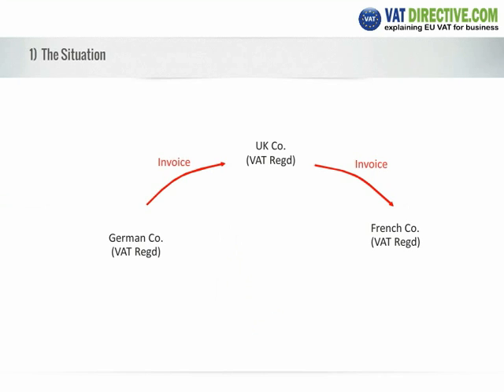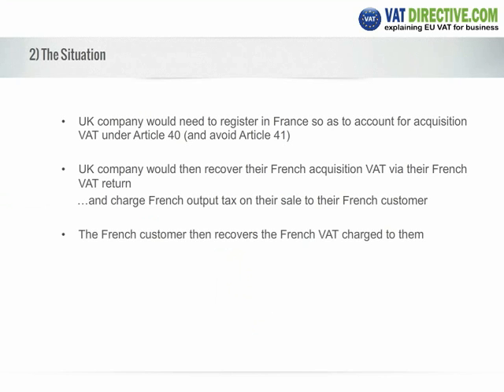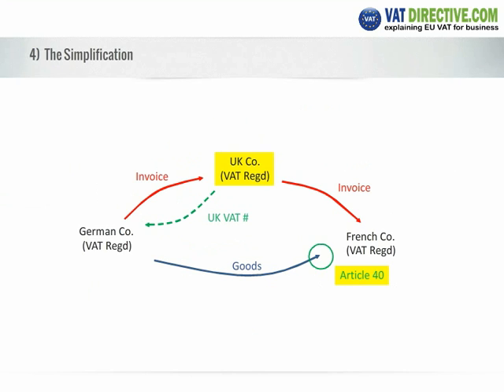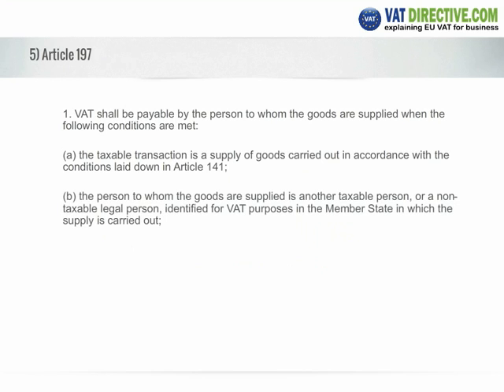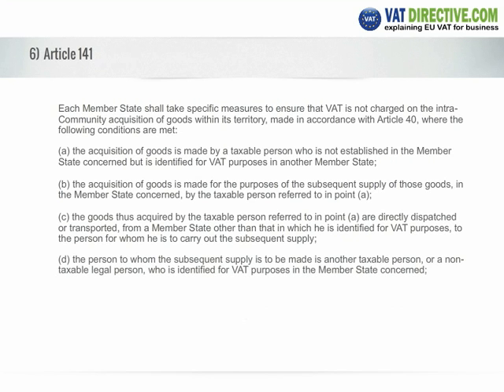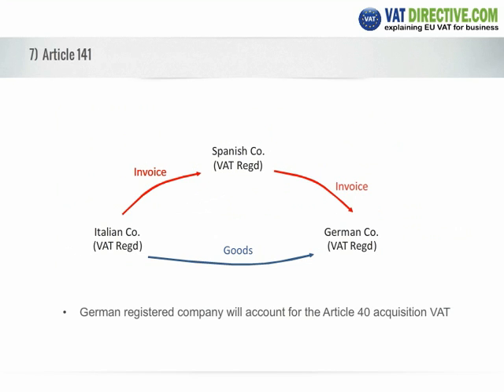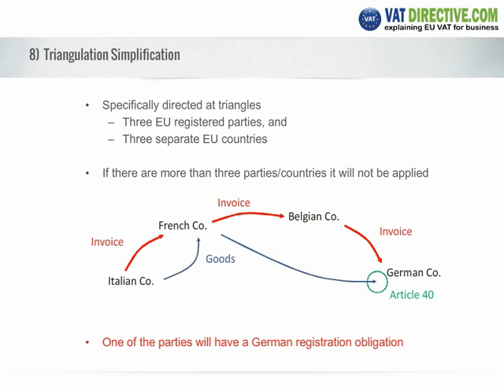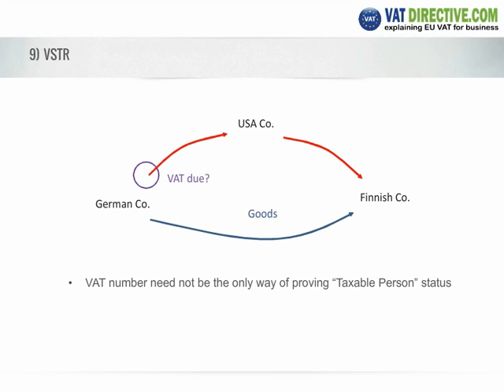Triangulation - Article 42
Special rules apply to the situation where:

• a supplier X in country A...
• ...invoices intermediary Y in country B...
• ...who invoices customer Z in country C...
• ...and the goods are despatched directly from country A to country C...
•  ...and X, Y and Z are all registered for VAT in their different respective countries.

This is known as ‘triangulation’, and is covered by provisions in articles 42.